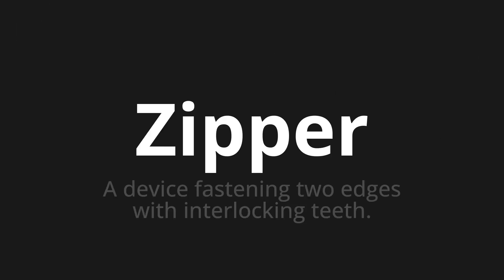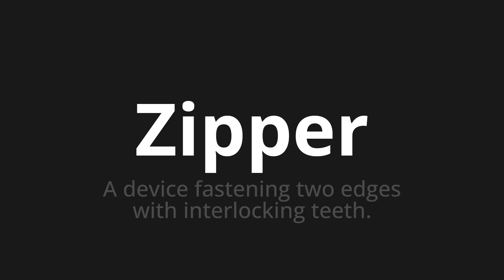How to pronounce Zipper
Master the Pronunciation of 'Zipper' - which means : A device fastening two edges with interlocking teeth. 📝 with @PPrononciation 🎓🗣️ - [Your Guide to English]

Learn to pronounce 'Zipper' perfectly in English with our easy and engaging tutorial by @PPrononciation! 📖📽️ In this comprehensive video, we provide you with native speaker examples 🗣️👂 and phonetic breakdowns 🎵 to ensure you get the pronunciation just right.

How to say Zipper in English